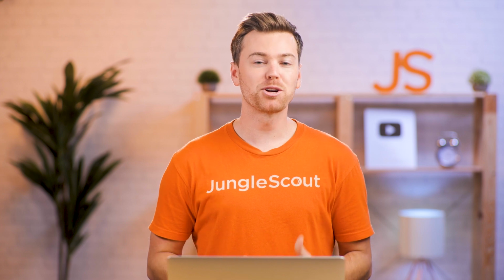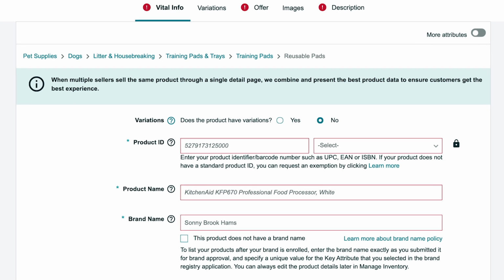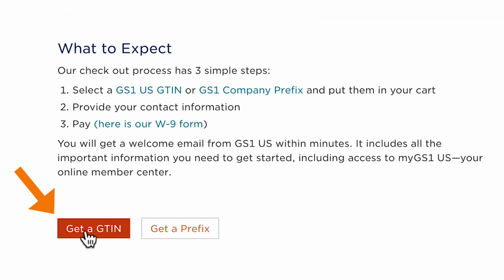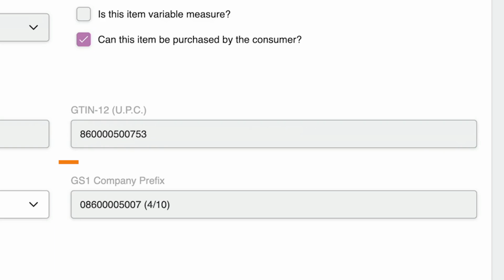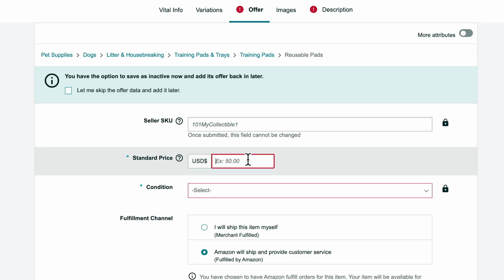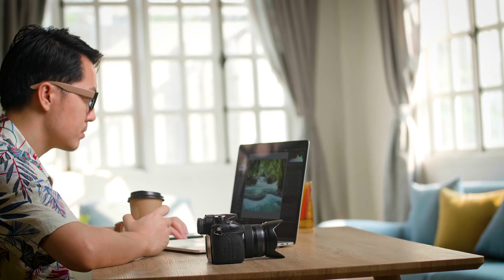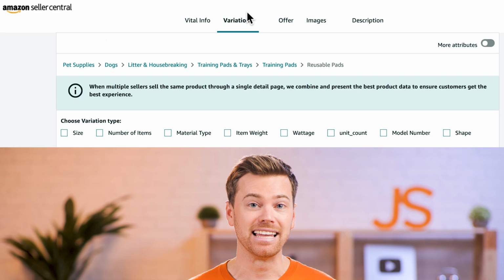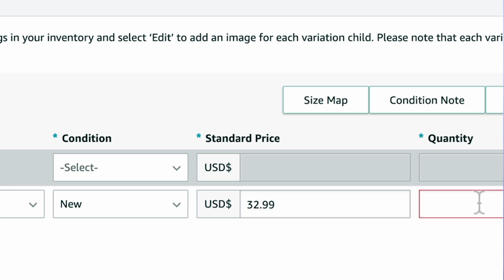How To List Your Product on Amazon Seller Central (Step-By-Step) FBA Create Listing Guide 2023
If you’re new to Amazon, you’ll need help navigating your way around Seller Central so that you don’t make any major mistakes. That’s why we created this 6-step tutorial series walking you through how to get started selling on Amazon in 2023.

In this video, we break down how to properly create a listing and add your product on Amazon Seller Central while avoiding the common mistakes most beginners make. Learn how to select a product category, purchase UPC & GTIN barcodes on GS1, create your title, bullet points, and product description, and how to add images and videos to your listing!

0:00 How to Add Your Product on Amazon
0:25 How to Select A Product Category on Amazon
1:04 How to Create A Product Listing on Amazon
1:26 How to Purchase GS1 Amazon UPC Barcodes
3:53 How to Enter Vital Listing Information on Amazon
4:30 How to Enter More Listing Information on Amazon
5:13 How to Upload Product Images on Amazon
5:41 How to Upload Product Videos on Amazon
6:15 How to Add Product Variations on Amazon
7:38 NEXT STEP: How to Ship Your Product to Amazon!